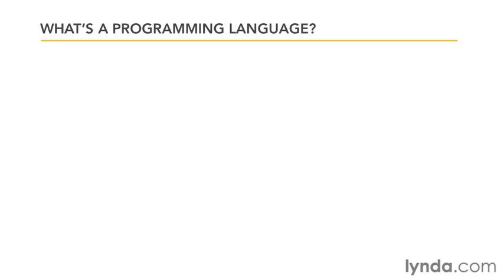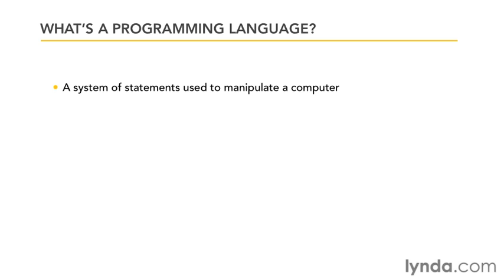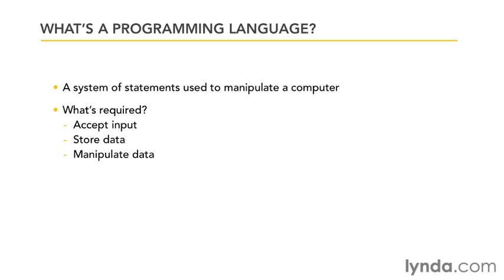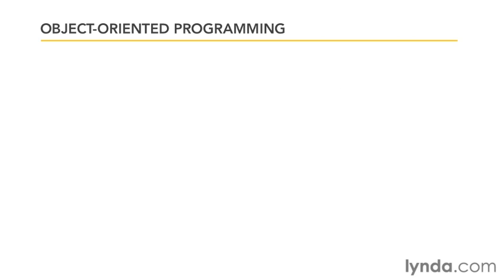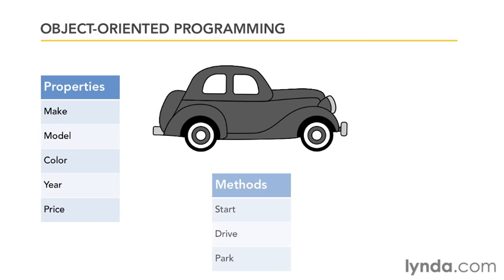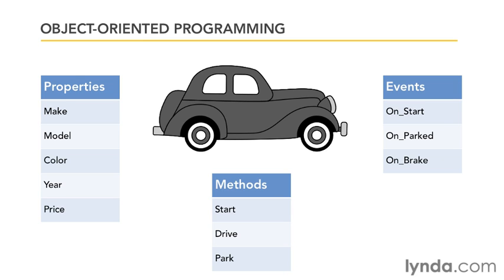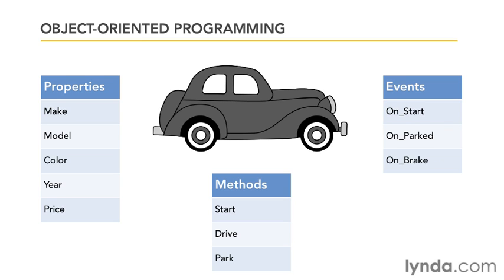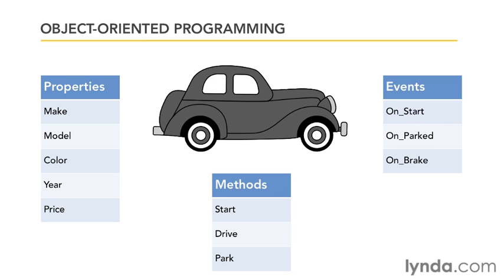2. Introducing Visual Basic for Applications (VBA)_1.introobj